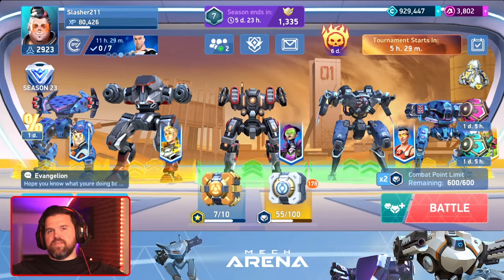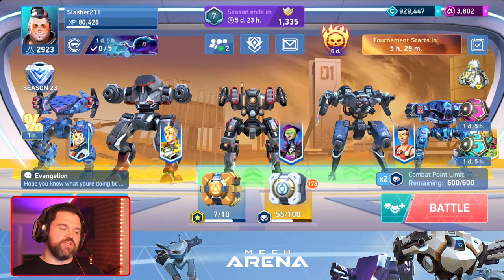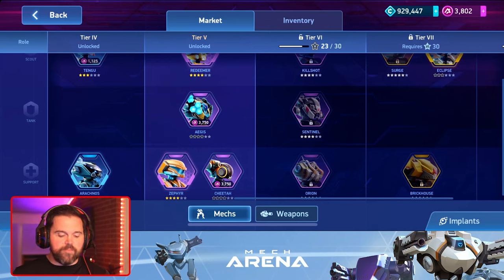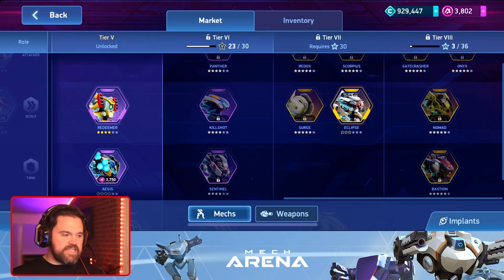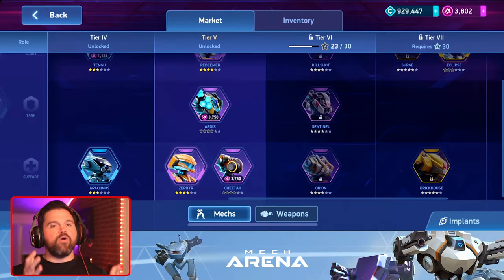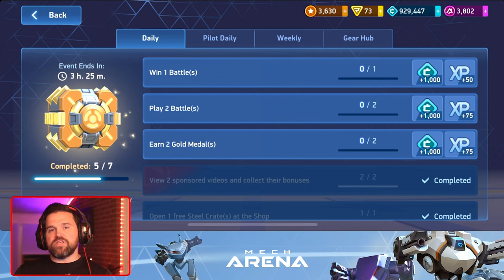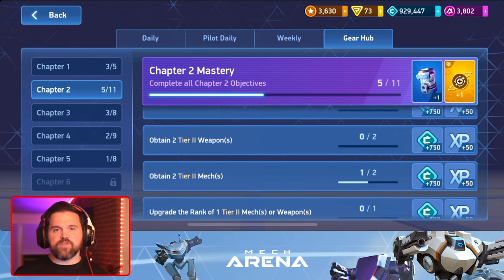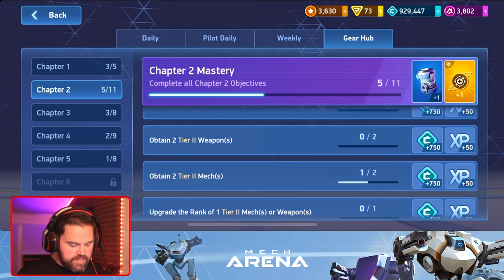Gear Hub Explained | Mech Arena